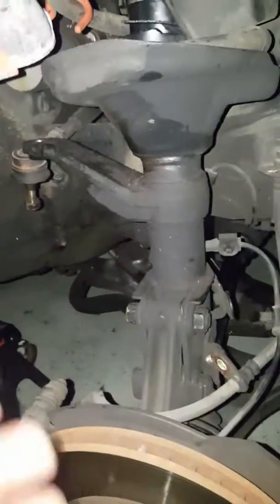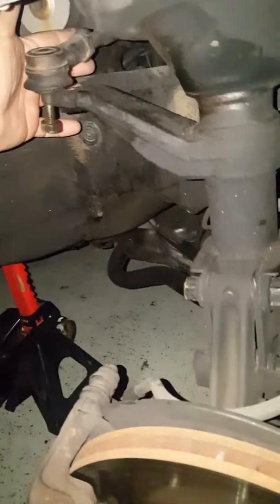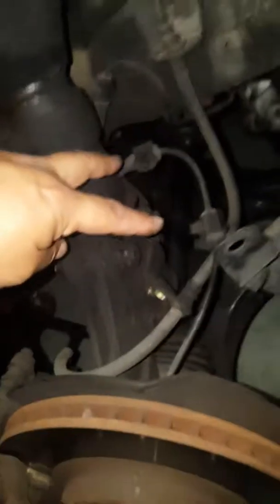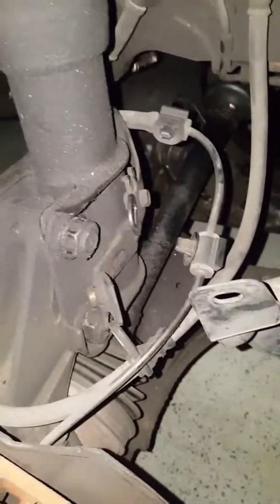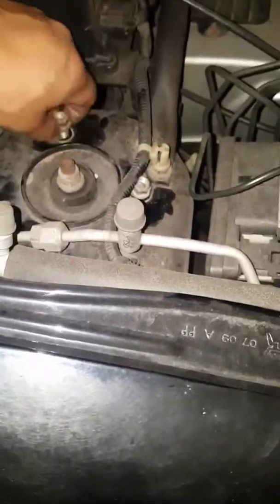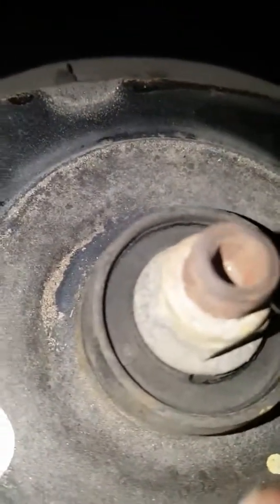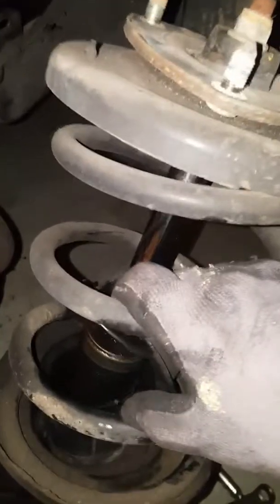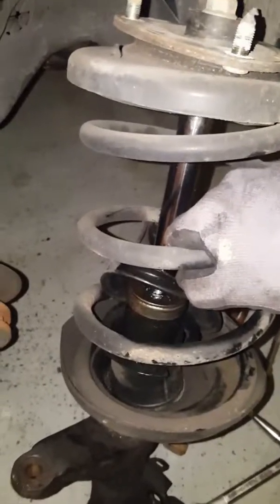2003 Honda crv strut part 1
Crv strut brake pad brake rotor